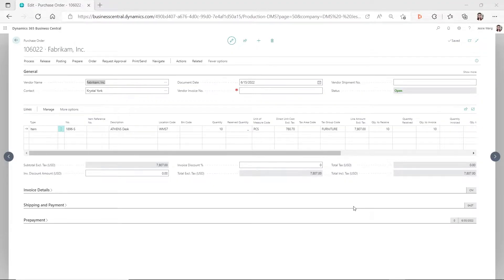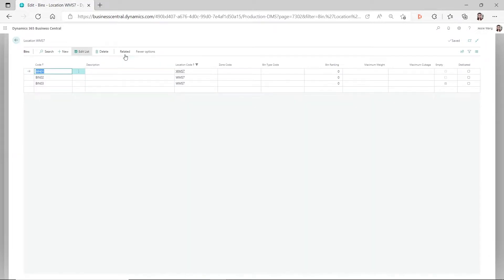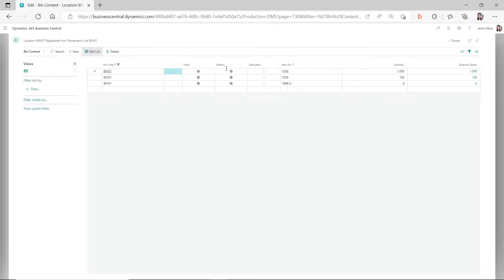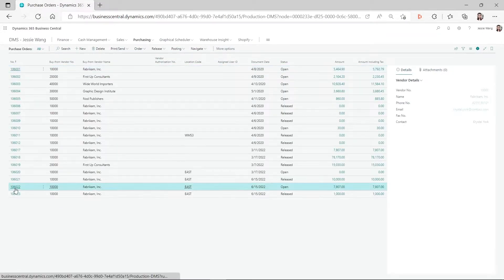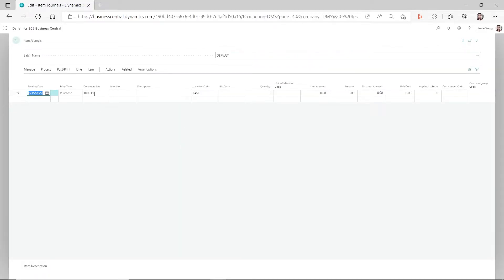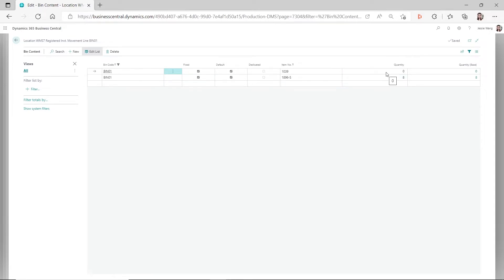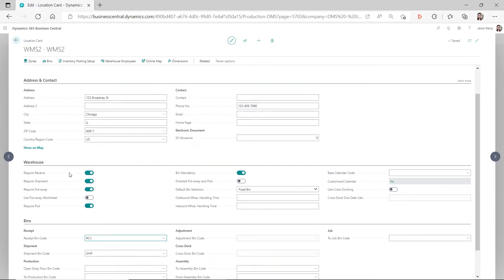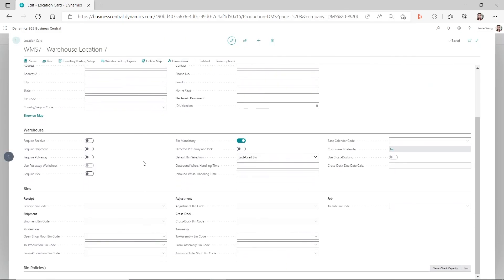How to Set Default Bin Codes in Microsoft Dynamics 365 Business Central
During the purchasing and receiving processes of new items in Dynamics 365 Business Central, you may want to setup default bin codes for those items. This video will walk you through how to set up Business Central to accomplish having default bin codes automatically populate in your purchasing and receiving lines.

You may have enabled bin location to be “mandatory” on the Location Card and expect the bin code to automatically populate when entering a purchase order. However, in the advanced warehouse options in the warehouse location setup are critical to auto-assign bin codes for your items.

Learn how to navigate to the Bin Code location to set your default values to get the desired results of auto populating the bin code on your documents when purchasing and receiving your items.

Jessie will also show you what these fields on the Location Card mean and the impact your selections (turning them on/off) will have on your D365 Business Central system functions:
- Require Receive
- Require Shipment
- Require Put-away
- Use Put-away Worksheet
- Require Pick